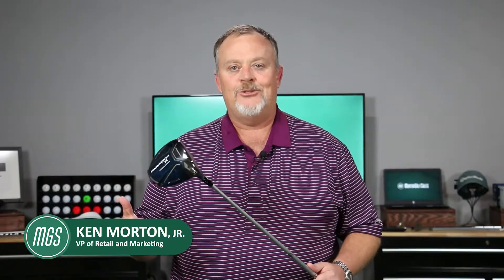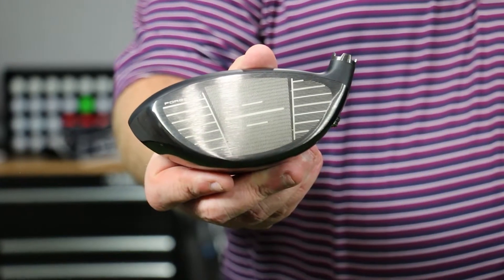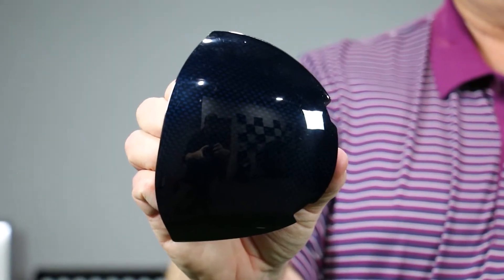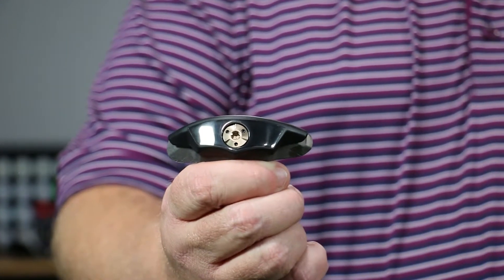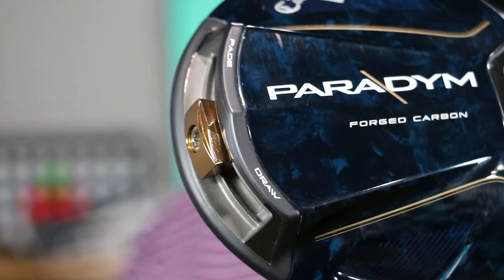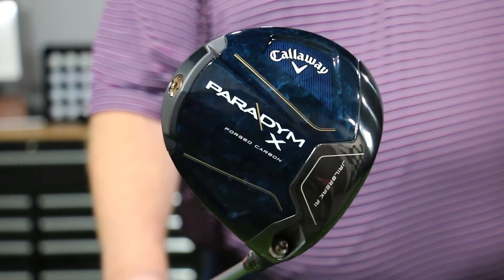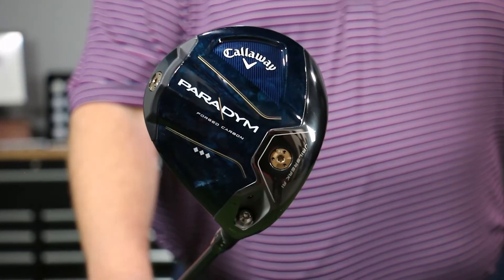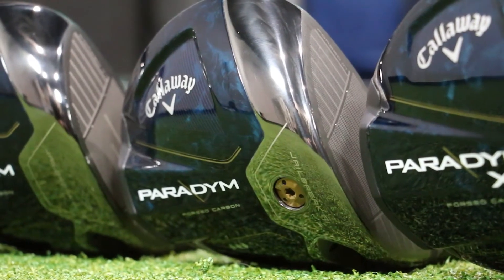Breaking Down the Callaway Paradym Drivers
Ken breaks down the new Paradym driver and Callaway's 3 available options.